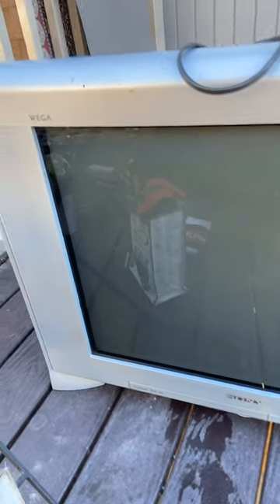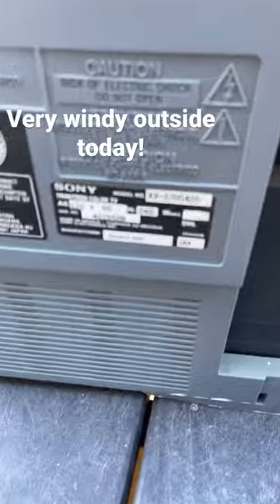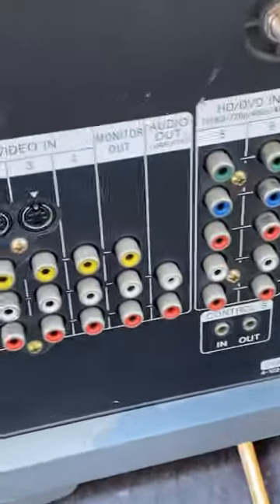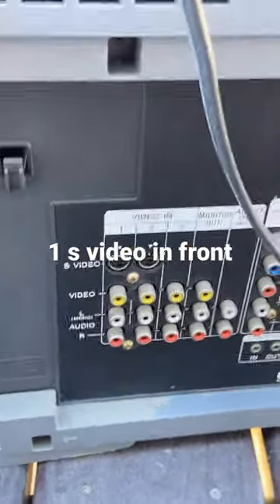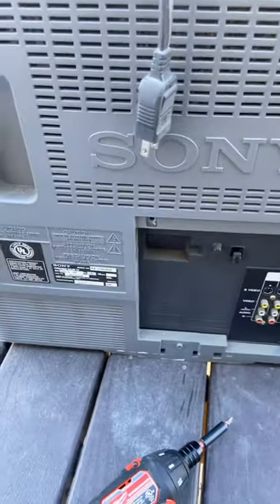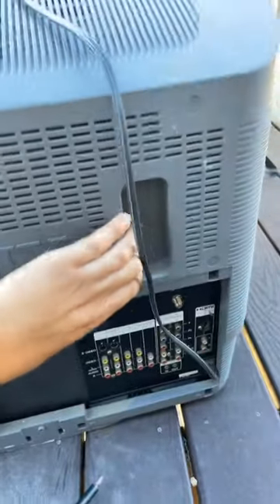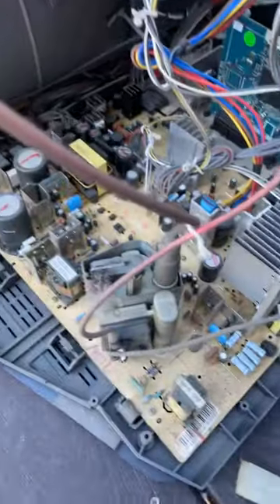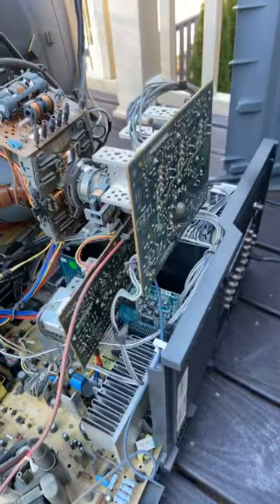Opening up a Sony Wega CRT TV with HDMI PORT in 2022! Clean and dust off circuit board.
Latest edition crt tv grab for my CRT collection. This one has an HDMI port which is different from the rest I currently own. Excited to see how this one will be used in my game room or whatever. I found this on Craigslist and decided to grab this one. But the previous home it was in was a little nasty, so I took it upon myself to let it sit outside for 5 DAYS just to be safe. Also was waiting for my air dusters to come in so I could open it up and dust it off before bringing inside my home. Overall, I’m happy with this latest grab and will be displayed in future videos. Thank you and GAME ON!